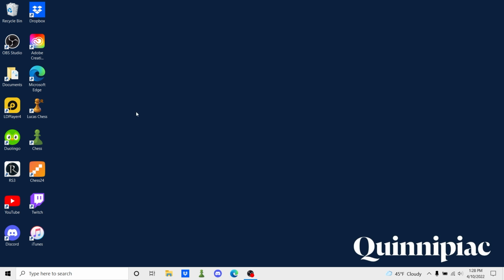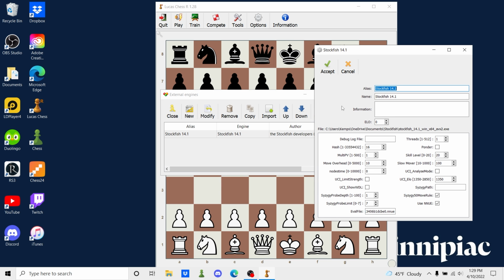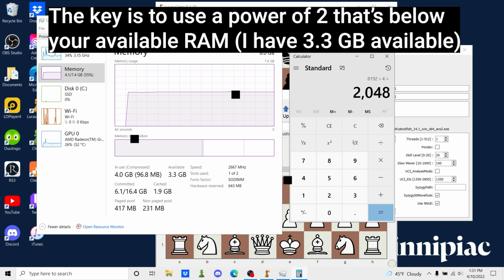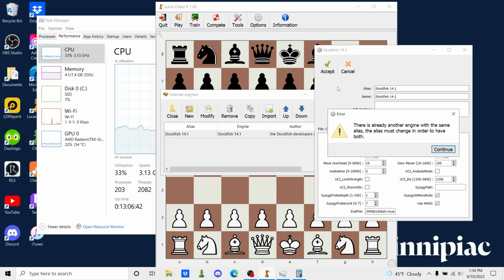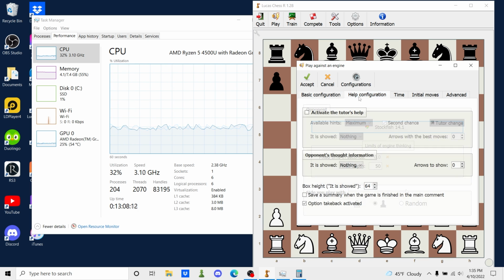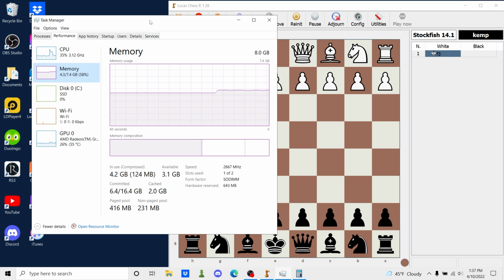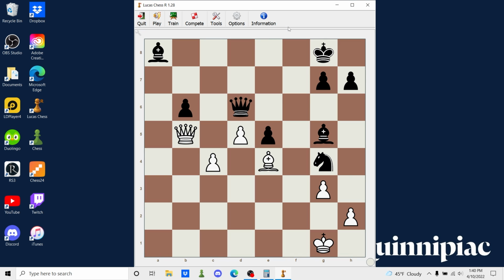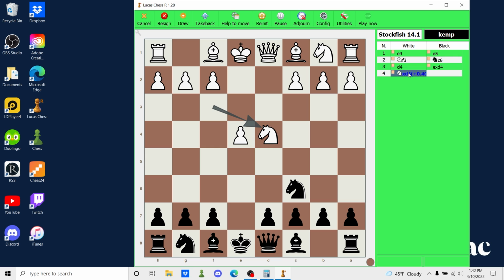Stockfish Best Performance Settings Guide! *SEE PINNED COMMENT*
*Same settings and setup shown in video works with newer versions of Stockfish :)

Hey everyone! Just figured today why not go ahead and make a video covering how I calibrate Stockfish and use the graphical user interface (GUI) Lucas Chess to create my chess videos. Hopefully you enjoy!! And please leave any questions comments below and I will get back to you asap.

 Please note that Lucas Chess may not work for your operating system. So long as you can install the engine file for Stockfish, you should be able to find a GUI for your operating system (see links below). Once you find one, the settings I show in the video for Stockfish are likely the same you’ll see, even if you aren’t using Lucas Chess.

My computer used: Acer Aspire 5 laptop with AMD Ryzen 7 3700U dual-core CPU, GeForce MX450 GPU, 8GB RAM

To run Stockfish, you’ll need to download a Graphical User Interface (GUI) to run it on.

Now, some extra research links if you’re interested learning more on setting up Stockfish :D

Chapters:
0:00-1:02 Intro
1:03-5:00 Calibrating Stockfish
5:01-9:01 Setting Up & Playing a Game
9:02-10:57 Extra Lucas Chess Features